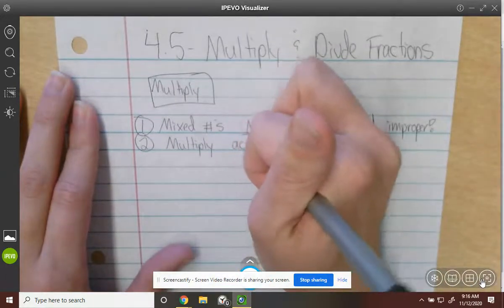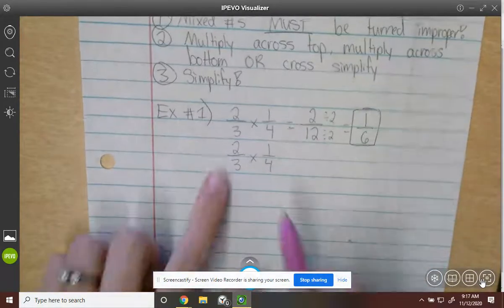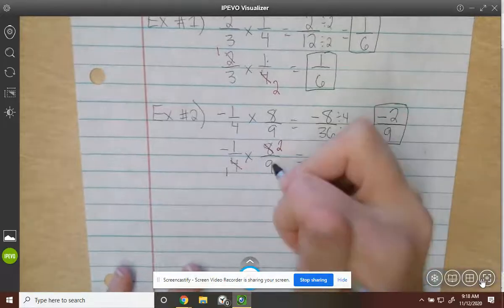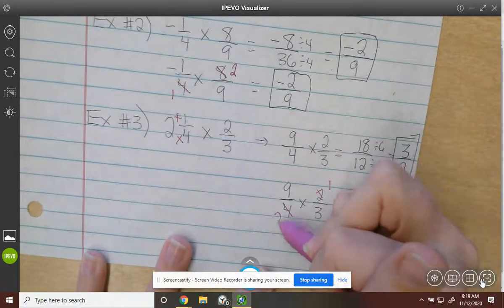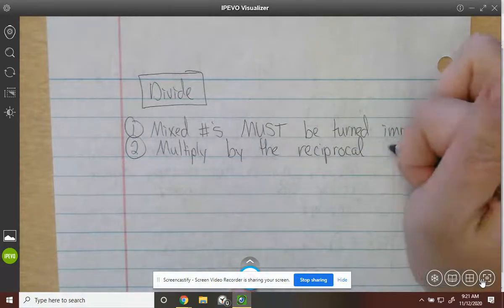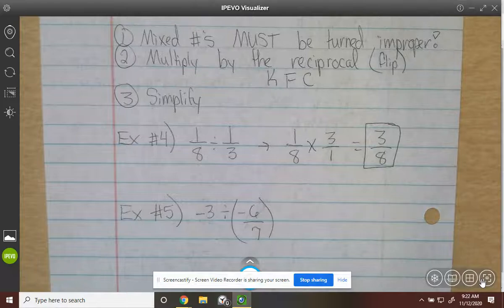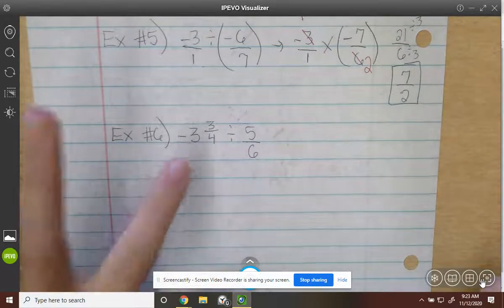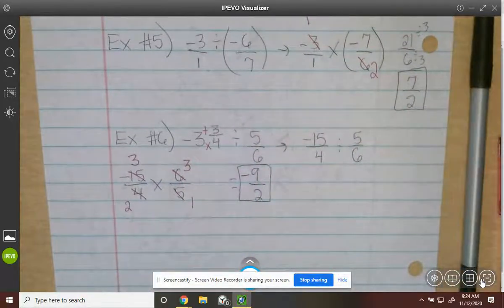7th - 4.5 - Multiply and Divide Fractions